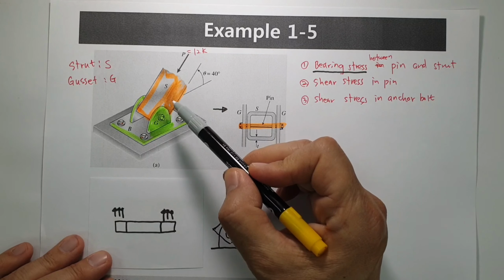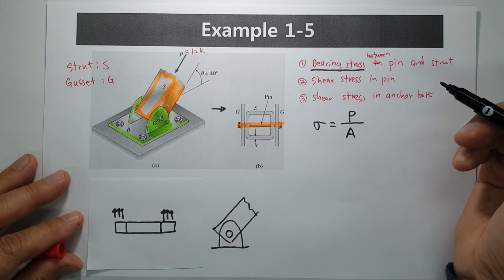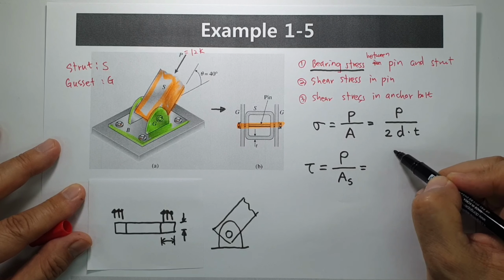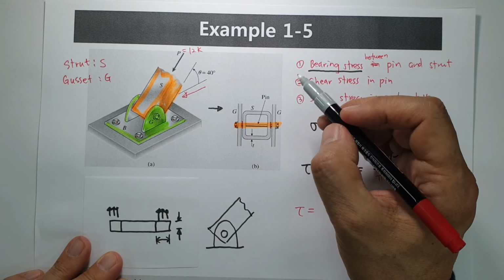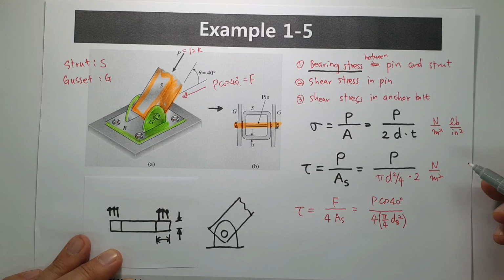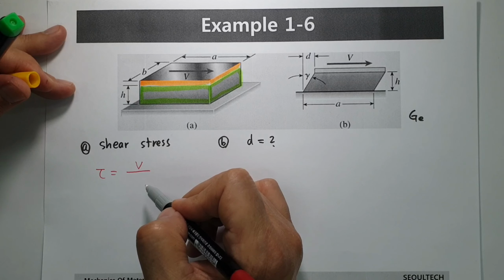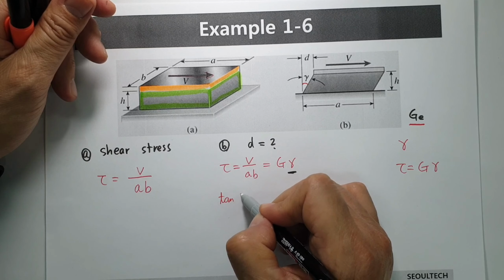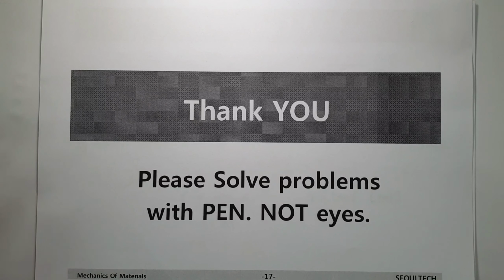Mechanics of materials TC 3